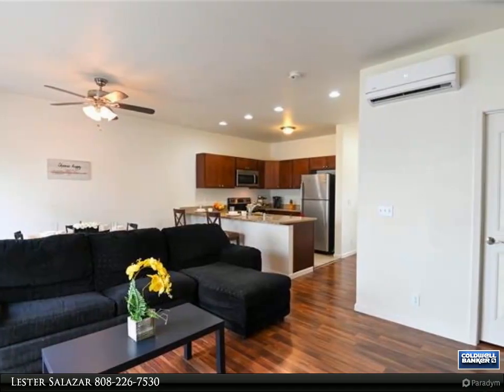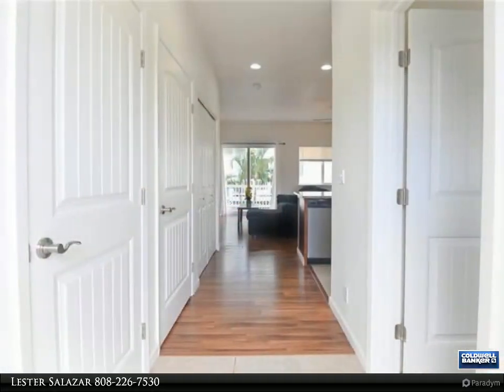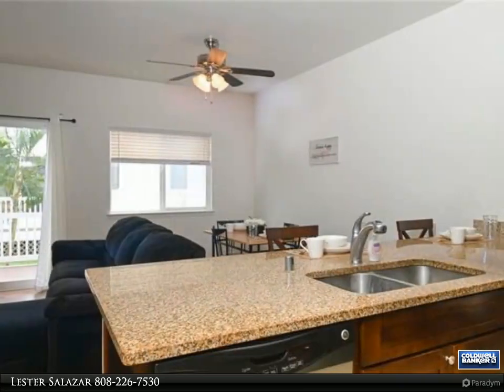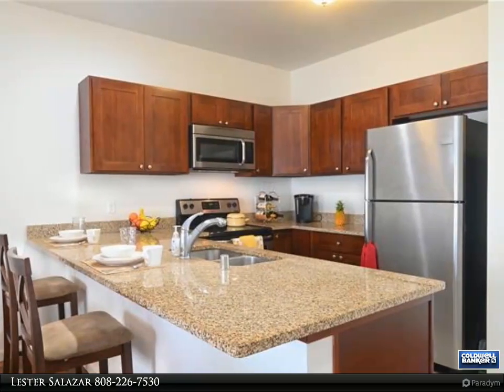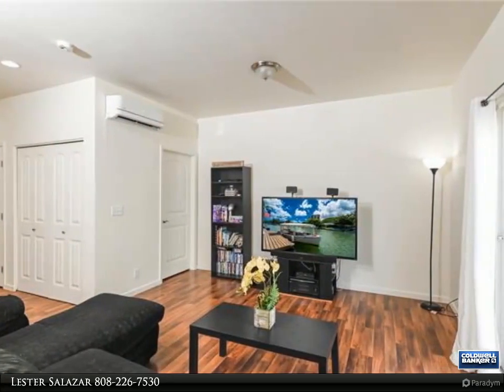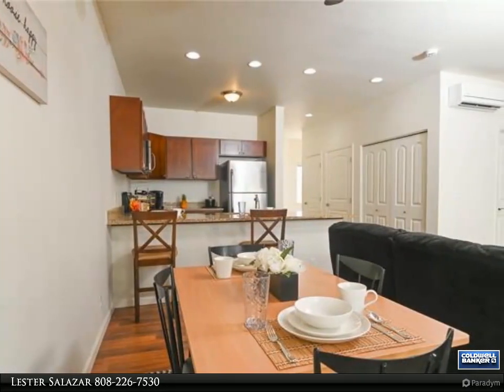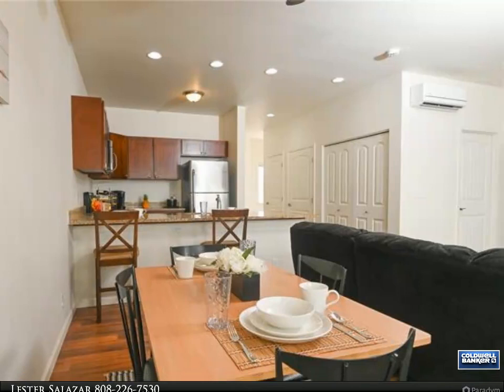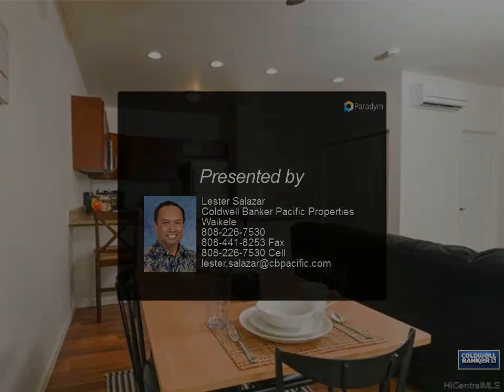87-176 Maipalaoa Road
87-176 Maipalaoa Road
Waianae, HI 96792

This nicely upgraded 3-bedroom, 2.01-bath home is tucked away inside Maili Beach Place providing privacy. A private yard allows you to enjoy the year-round great weather on the west side. This unit has laminate flooring throughout all 3 bedrooms. Stainless steel appliances, lots of storage, features composite decking which is water resistant and durable, and boasts 3 parking stalls. Split AC units cool the living room and master bedroom. The unit faces the canal with peekaboo ocean & mountain views from the upstairs bedrooms. A rec-center, pool & whirlpool, and bbq area complete the amenities. And if being outdoors is more your thing, the Waianae coastline is at your disposal with several nearby hiking trails. Waianae Coast Comprehensive Health Center is less than 2 miles away.

2 full bath, 1 half bath

Lester Salazar
Coldwell Banker Pacific Properties Waikele